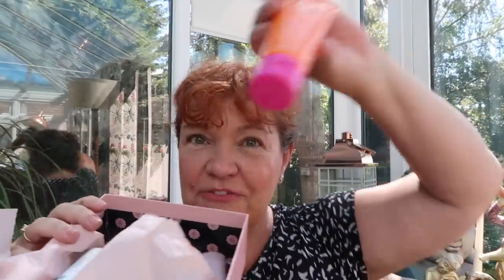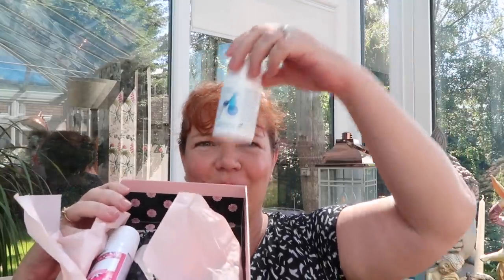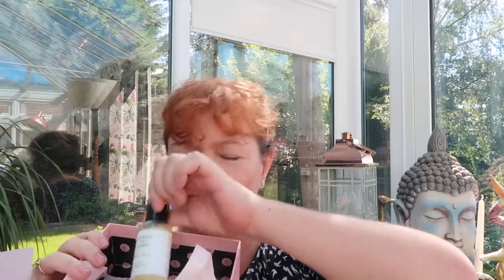Glossy Box and Scentful unboxing for June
Hi Guys, here is my Glossybox and Scentful for June.  I finally filmed a clothing haul today and so something good I hope for tomorrow love fawn xxx